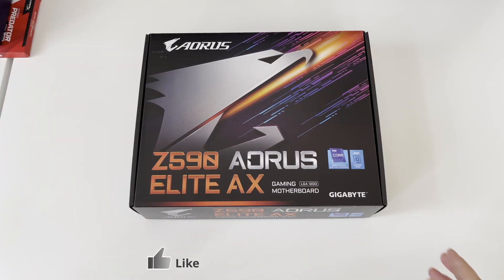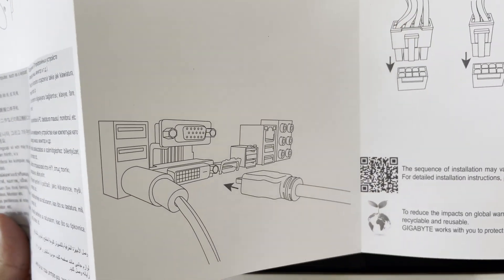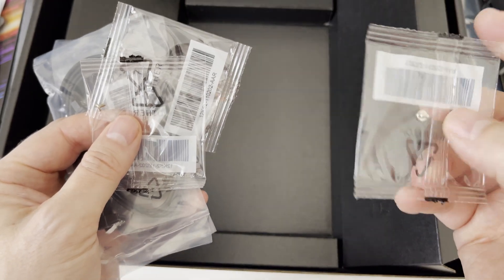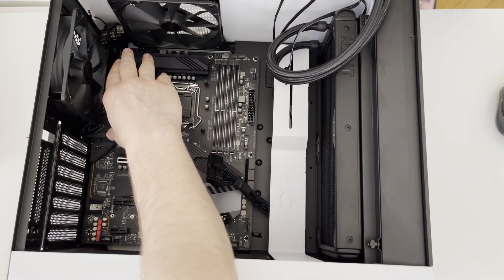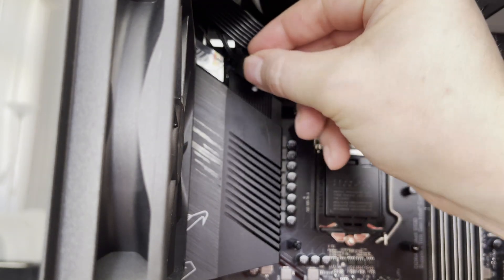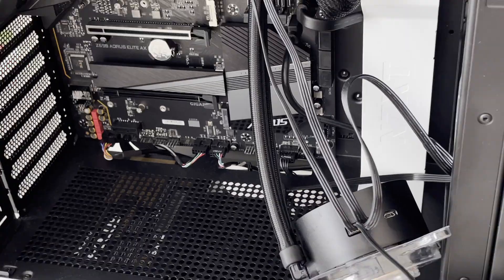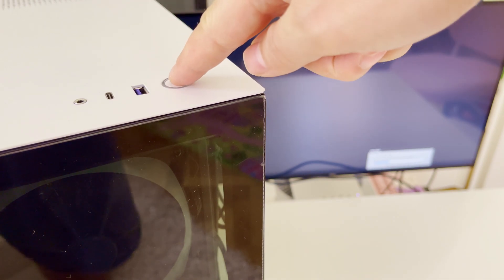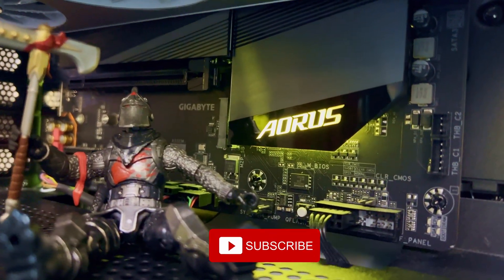Gigabyte Z590 Aorus Elite AX motherboard unboxing and installing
In this video I'm unboxing Gigabyte Z590 Aorus Elite AX motherboard for 10th gen and 11th gen Intel CPU and installing Kraken Z63 bracket as well as connecting all cables from liquid cooler pump and from NZXT H510 Elite PC case. I'm also connecting cables from power supply unit Seasonic Focus GX-850. This fast gaming motherboard has good VRM for powering and overclocking the CPU and PCI Express 4.0 supports fast speed M.2 SSD disks.